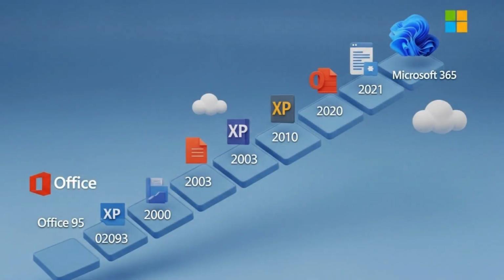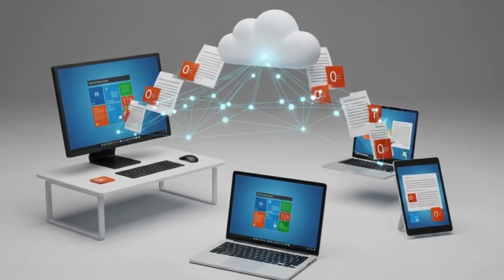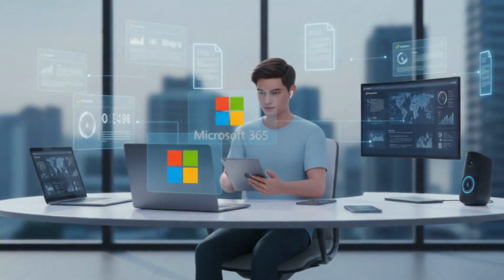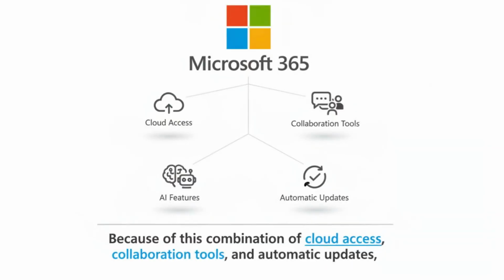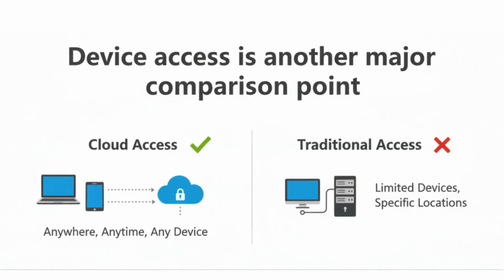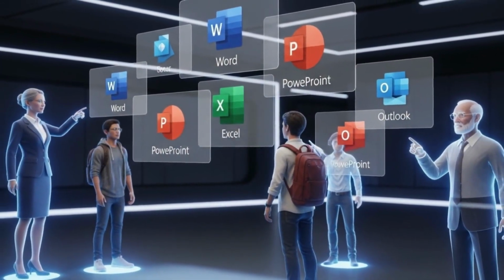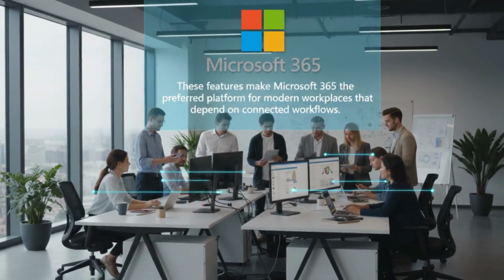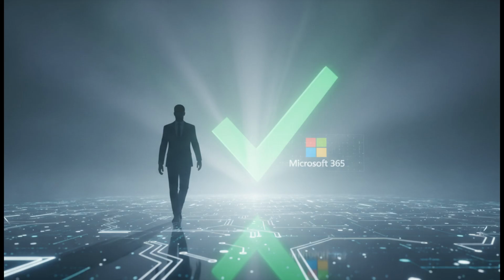Every Microsoft Office Version Explained — Which One Should You Choose?” ✅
Confused about which **Microsoft Office** version is right for you? In this video, we break down **every major version of Microsoft Office** — from classic standalone releases to modern cloud-powered subscriptions — so you can make the smartest choice before buying.

We compare features, pricing, compatibility, performance, and real-world use cases of versions like **Microsoft Office 2007**, **Microsoft Office 2010**, **Microsoft Office 2013**, **Microsoft Office 2016**, **Microsoft Office 2019**, **Microsoft Office 2021**, and **Microsoft 365**. You’ll learn which version is best for students, professionals, businesses, and casual users — and which options you should avoid in 2026.

Whether you want a one-time purchase or a subscription with cloud features, this guide will help you understand the key differences in a simple, beginner-friendly way.

📌 In this video you’ll discover:
• Key differences between Office versions
• Which Office version offers the best value
• Pros and cons of subscription vs lifetime license
• Compatibility with Windows & devices
• Our final recommendation

👉 Watch till the end to avoid buying the wrong version and choose the Office suite that perfectly fits your needs.